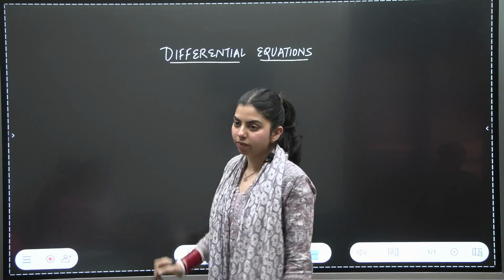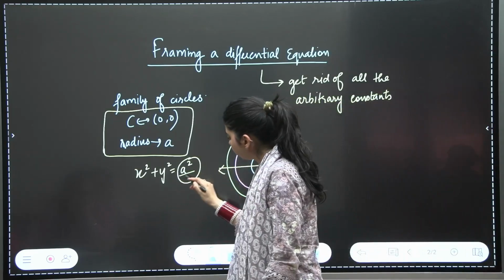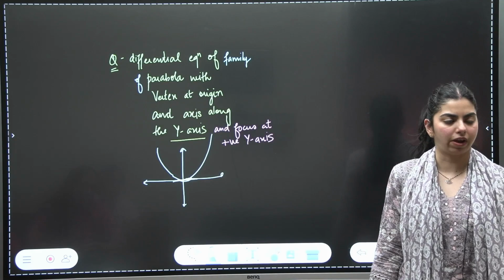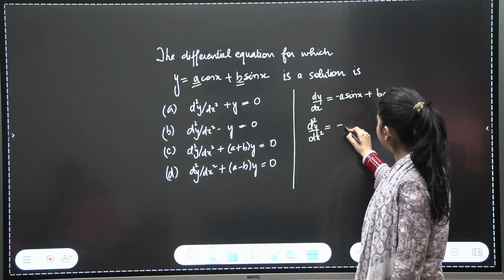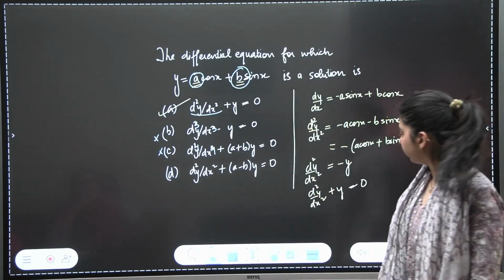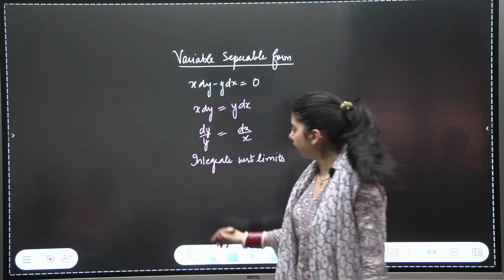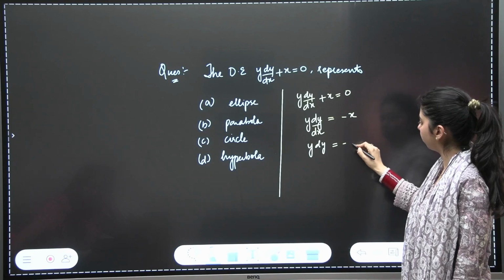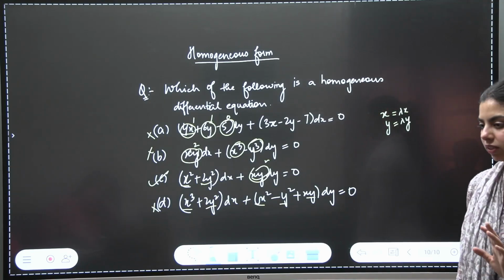CUET UG 2024 | Maths - Differential Equations | Day 8 | Subah Sharma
CUET UG 2024: Mathematics - Differential Equations with Subah Sharma. Dive into the realm of differential equations as part of your CUET UG 2024 preparation. Join Subah Sharma for in-depth explanations, problem-solving strategies, and expert guidance to master this crucial topic.

📞Get ready for CUET UG and aim for the top colleges! 🚀 Let's make your dreams a reality!